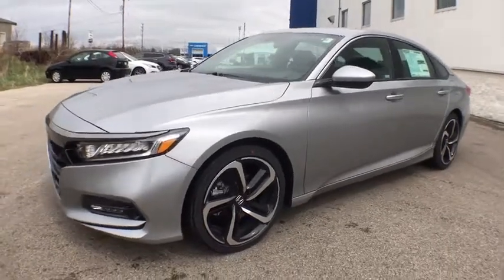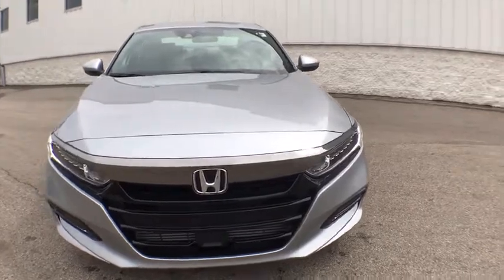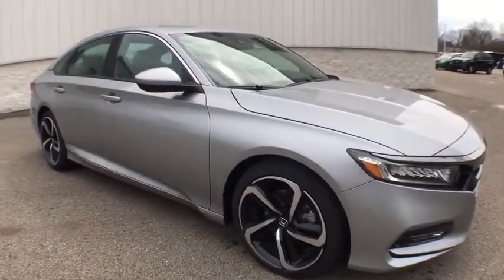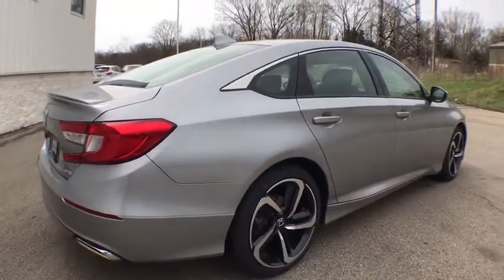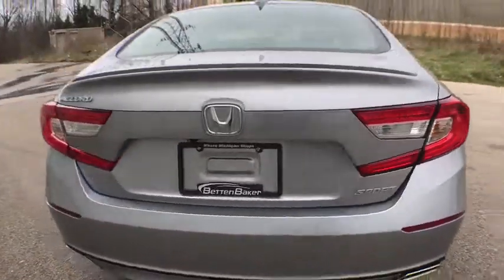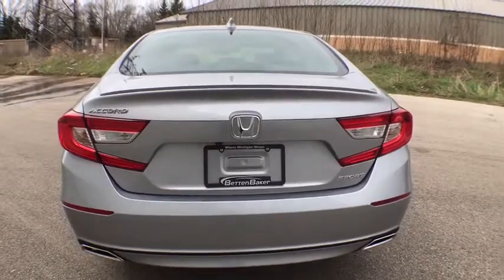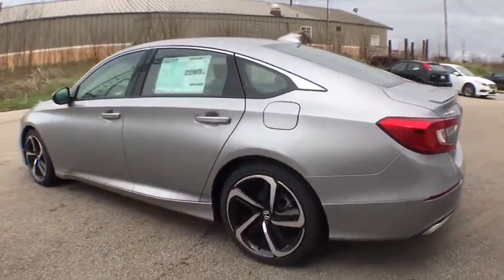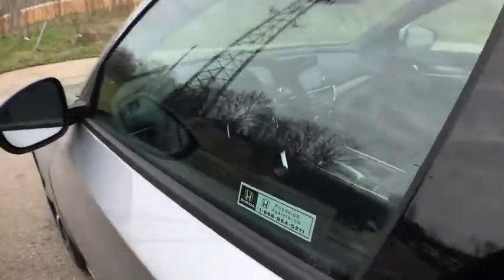2018 Honda Accord Sedan Muskegon, Grand Rapids, Kalamazoo, Holland, Grandville, MI 18H757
2018 Honda Accord Sedan available in Muskegon, Michigan at Betten Baker Honda. Servicing the Grand Rapids, Kalamazoo, Holland, Grandville, MI area.
2018 Honda Accord Sedan Sport - Stock#: 18H757 - VIN#: 1HGCV1F34JA150681

1 LCD Monitor In The Front,Audio Theft Deterrent,Radio w/Seek-Scan and Clock,Radio: 180-Watt AM/FM Audio System -inc: 8 speakers, 8 Display Audio w/high-resolution (720P) electrostatic touch-screen, knobs and hard keys for primary controls and customizable feature settings, Bluetooth HandsFreeLink, Bluetooth streaming audio, Pandora compatibility, SMS text message function, radio data system (RDS), speed-sensitive volume compensation (SVC), USB smartphone/audio interface w/2.5-amp port in front, HondaLink, Apple CarPlay integration, Android Auto integration, illuminated steering wheel-mounted audio controls and fin-type roof-mounted antenna,Chrome Side Windows Trim and Black Front Windshield Trim,Galvanized Steel/Aluminum Panels,Lip Spoiler,Body-Colored Power Side Mirrors w/Manual Folding,Body-Colored Rear Bumper,Light Tinted Glass,Fully Automatic Projector Beam Led Low Beam Daytime Running Auto High-Beam Headlamps w/Delay-Off,Steel Spare Wheel,Tires: 235/40R19 AS,Compact Spare Tire Mounted Inside Under Cargo,Body-Colored Door Handles,Clearcoat Paint,Grille w/Chrome Bar,Fixed Rear Window w/Defroster,Body-Colored Front Bumper,Speed Sensitive Variable Intermittent Wipers,Trunk Rear Cargo Access,Front Fog Lamps,LED Brakelights,Wheels: 19 Machine-Finished Alloy w/Black Inserts,Delayed Accessory Power,Leather Gear Shift Knob,Instrument Panel Covered Bin, Driver / Passenger And Rear Door Bins,Cargo Area Concealed Storage,Outside Temp Gauge,2 12V DC Power Outlets,Day-Night Rearview Mirror,Power Door Locks w/Autolock Feature,Cargo Space Lights,Front Cupholder,Power 1st Row Windows w/Driver And Passenger 1-Touch Up/Down,2 Seatback Storage Pockets,Carpet Floor Trim and Carpet Trunk Lid/Rear Cargo Door Trim,Remote Keyless Entry w/Integrated Key Transmitter, Illuminated Entry, Illuminated Ignition Switch and Panic Button,Seats w/Cloth Back Material,Cloth Seat Trim,Front Center Armrest and Rear Center Armrest,Dual Zone Front Automatic Air Conditioning,60-40 Folding Bench Front Facing Fold Forward Seatback Rear Seat,Full Carpet Floor Covering -inc: Carpet Front And Rear Floor Mats,Proximity Key For Push Button Start Only,Front Bucket Seats -inc: driver's seat 12-way power adjustment and driver's seat 4-way power lumbar support,Fade-To-Off Interior Lighting,Interior Trim -inc: Metal-Look Instrument Panel Insert, Metal-Look Door Panel Insert and Metal-Look Interior Accents,Cloth Door Trim Insert,Manual Tilt/Telescoping Steering Column,Locking Glove Box,Systems Monitor,Gauges -inc: Speedometer, Odometer, Engine Coolant Temp, Tachometer, Trip Odometer and Trip Computer,Trip Computer,Power Fuel Flap Locking Type,Driver Foot Rest,Perimeter Alarm,Remote Releases -Inc: Power Cargo Access,Distance Pacing w/Traffic Stop-Go,Power Rear Windows,Engine Immobilizer,Manual Adjustable Front Head Restraints and Manual Adjustable Rear Head Restraints,4-Way Passenger Seat -inc: Manual Recline and Fore/Aft Movement,Cruise Control w/Steering Wheel Controls,Rear Cupholder,HVAC -inc: Underseat Ducts,FOB Controls -inc: Trunk/Hatch/Tailgate,Leather Steering Wheel,Air Filtration,Driver And Passenger Visor Vanity Mirrors w/Driver And Passenger Illumination,Full Floor Console w/Covered Storage, Mini Overhead Console w/Storage and 2 12V DC Power Outlets,Digital/Analog Display,Front Map Lights,Valet Function,Full Cloth Headliner,Multi-Link Rear Suspension w/Coil Springs,Quasi-Dual Stainless Steel Exhaust w/Chrome Tailpipe Finisher,Strut Front Suspension w/Coil Springs,Front-Wheel Drive,4-Wheel Disc Brakes w/4-Wheel ABS, Front Vented Discs, Brake Assist, Hill Hold Control and Electric Parking Brake,Transmission: Continuously Variable -inc: paddle shifters,Engine: 1.5T I-4 DOHC 16-Valve Turbocharged VTEC,Gas-Pressurized Shock Absorbers,14.8 Gal. Fuel Tank,Electric Power-Assist Speed-Sensing Steering,Front And Rear Anti-Roll Bars,Battery w/Run Down Protection,Dual Stage Driver And Passenger Seat-Mounted Side Airbags,Curtain 1st And 2nd Row Airbags,ABS And Driveline Traction Control,Collision Mitigation Braking System Forward Collision,Outboard Front Lap And Shoulder Safety Belts -inc: Rear Center 3 Point, Height Adjusters and Pretensioners,Back-Up Camera,Rear Child Safety Locks,VSA Electronic Stability Control (ESC),Road Departure Mitigation Lane Departure Warning,Driver And Passenger Knee Airbag,Dual Stage Driver And Passenger Front Airbags,Airbag Occupancy Sensor,Low Tire Pressure Warning,HondaLink Emergency Sos,Side Impact Beams,Road Departure Miti